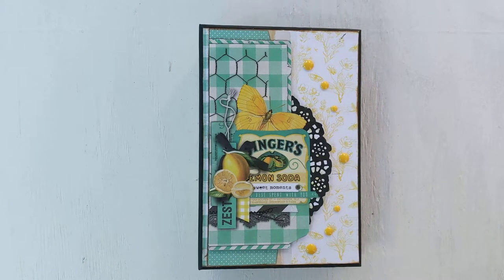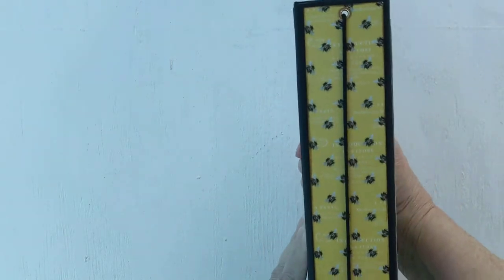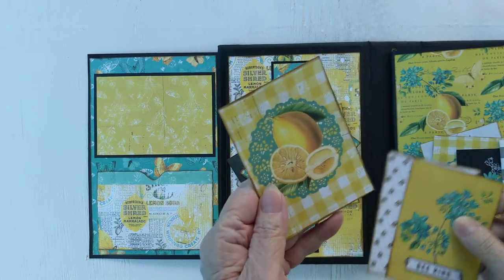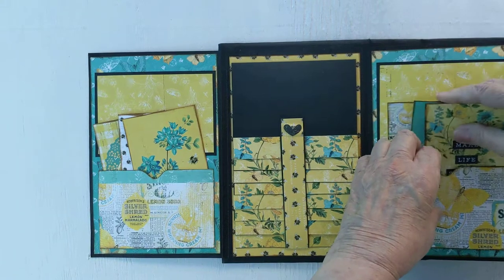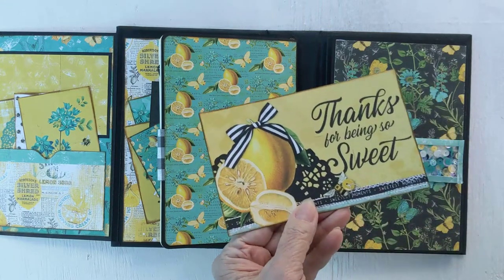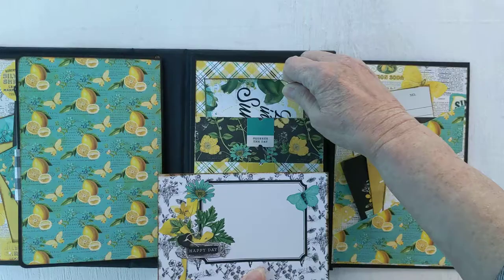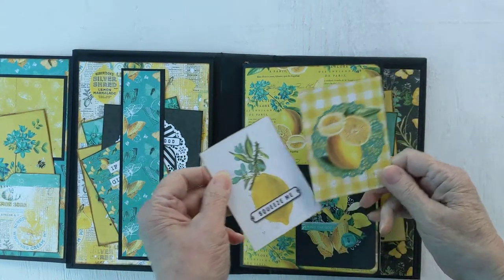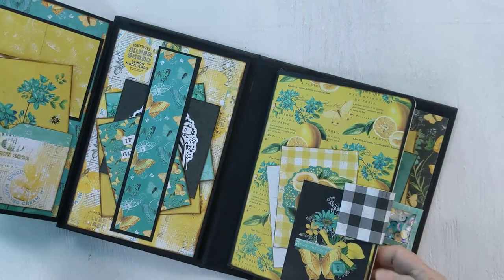Vintage Lemon Twist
Overview of mini-book I created using Simple Stories Vintage  Lemon Twist. It is loaded with pockets, cut aparts, a waterfall, and even a sequin shaker belly band. I will post links to these items and tutorials. If you like this post please click on the thumbs up and be sure to subscribe and click the notifications bell so you will  know when I have a new post online.

KarolinasKrafts Lemon Twist sequins

My Etsy store